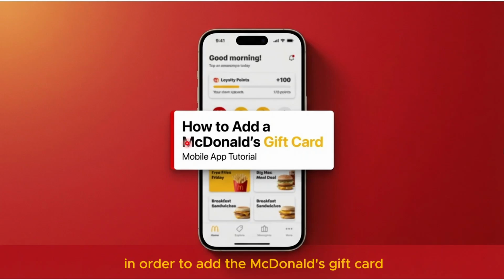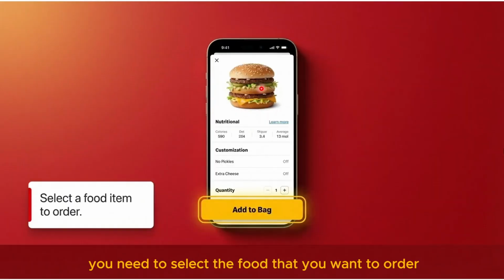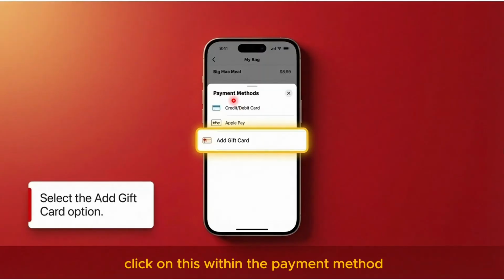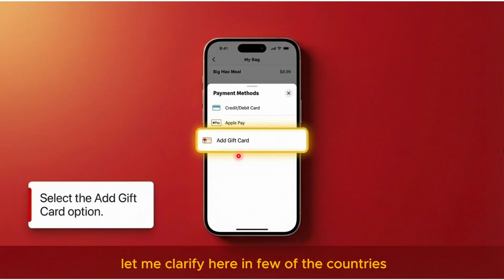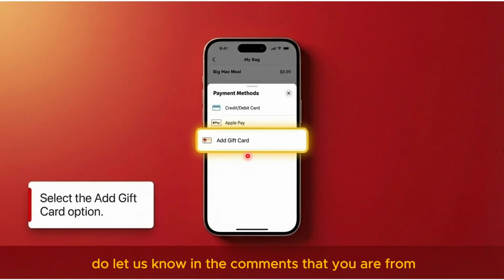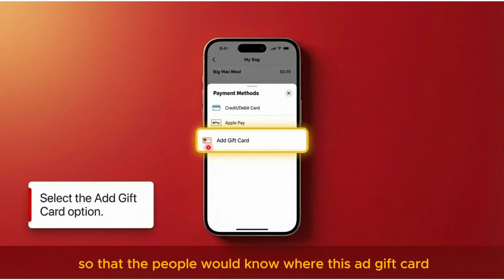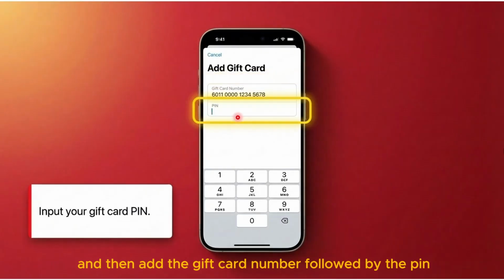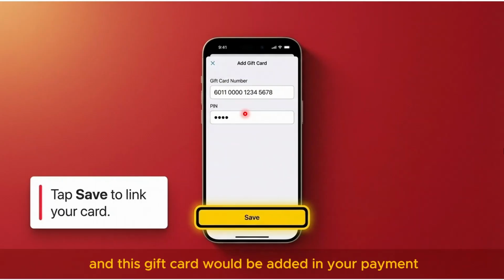How To Add Mcdonalds Gift Card On App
This video tutorial provides a step-by-step guide on how to redeem a McDonald’s gift card through the brand's mobile application. The process involves selecting menu items first, then navigating to the payment settings to input the unique card number and security pin. The tutorial also highlights a significant technical hurdle, noting that this feature availability varies by region, as some countries have recently removed the option from their interface. Ultimately, the its serves as both a practical walkthrough and a community inquiry, asking users to report their geographic location to track where this specific digital payment method remains functional.
If you don't find in your region may be use a VPN to add the gift card and than order after switching it back to your region. Here is Best VPN for You